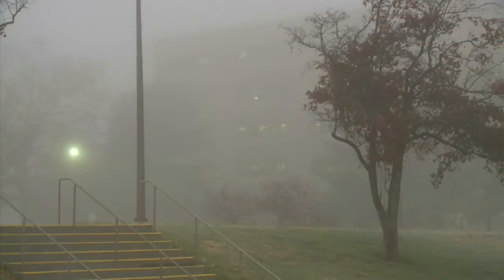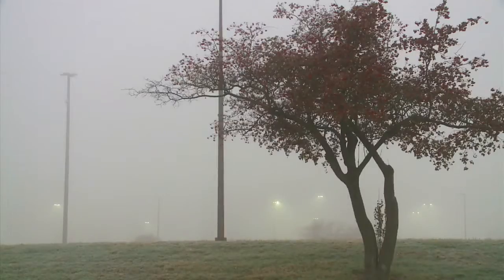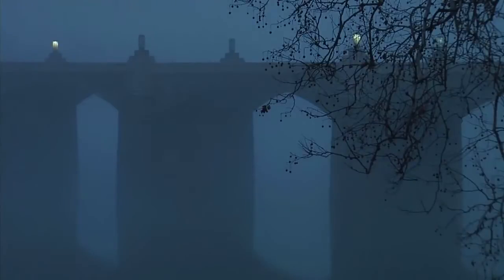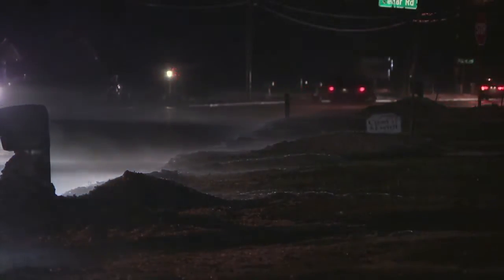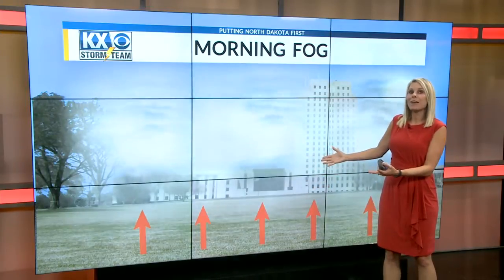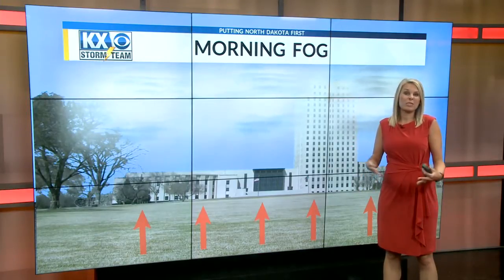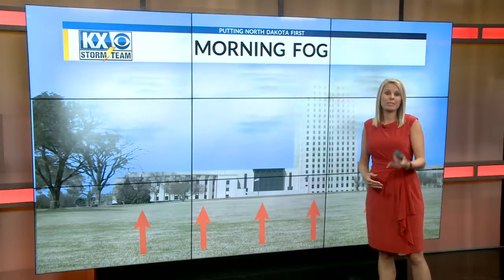Weather Whys: Fog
Find out what fog actually is and why it forms.